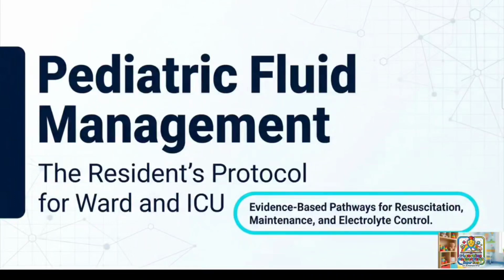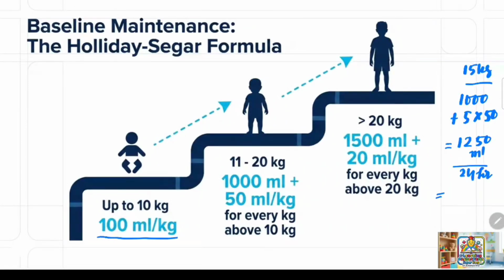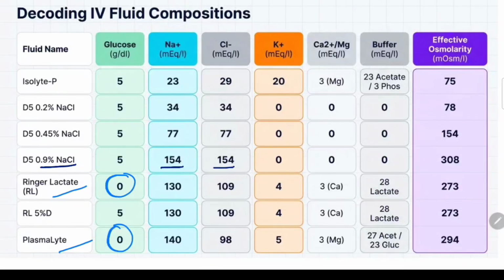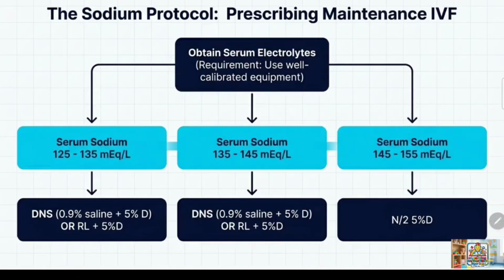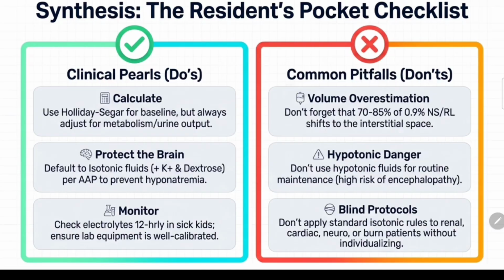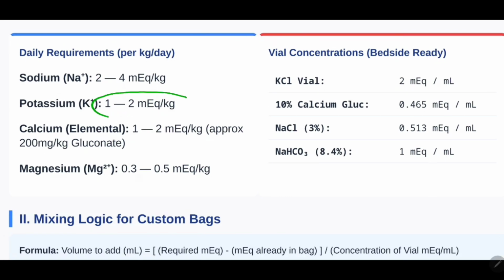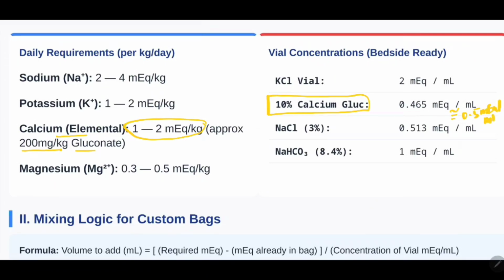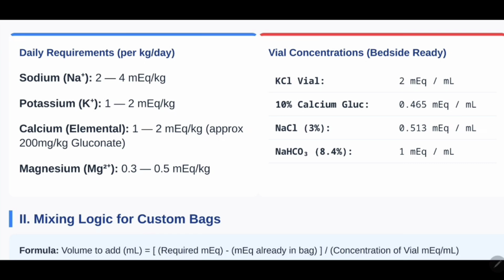“The ONLY Pediatric Fluid & Electrolyte Video You’ll Ever Need 🧠💉 (Exam + Emergency)”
Struggling with pediatric fluid calculations during rounds or emergencies?

This video simplifies everything — from maintenance fluids to electrolyte requirement calculations — in a way you’ll never forget.

Designed for Pediatric PG Residents, Pediatricians, and NICU/PICU Nurses, this masterclass focuses on real bedside calculations you’ll actually use in wards, emergencies, and exams.

💡 What you’ll learn:

Physiology-based fluid replacement phases,
Phase 1: bolus,
Phase 2: Maintenance, the Holliday Segar formula,
Assessing the Critically Ill Child Fluid, Hypotonic vs. Isotonic,
Decoding the IV fluid compositions:  Sodium, Chloride, Potassium, Calcium, Magnesium, Osmolarity values of different fluids,
Prescribing maintenance IV fluid,
Which fluid to select in hyponatremia, normal sodium, or hypernatremia,
Reassessment and escalation triggers,
Special population fluids,
Residents pocket checklist,

then next section of the video about electrolyte requirements,
starting with sodium,
then potassium,
then calcium, and others,
Calculations

🎯 Whether you’re preparing for exams or managing a sick child in ICU, this video will boost your confidence instantly.

👉 Save this video. Rewatch before duty. Share with your batchmates.

00:00 Introduction
00:10 1. Physiology-based fluid replacement phases,
01:05 2. Phase 1: bolus,
01:39 3. Phase 2: Maintenance, the Holliday Segar formula,
03:08 4. Assessing the Critically Ill Child Fluid,
03:46 5. Hypotonic vs. Isotonic,
04:32 6. Decoding the IV fluid compositions:  Sodium, Chloride, Potassium, Calcium, Magnesium,
06:22 7. Osmolarity values of different fluids,
07:26 8. Prescribing maintenance IV fluid,
08:36 9. Reassessment and escalation triggers,
09:32 10. Special population fluids,
10:00 11. Residents pocket checklist (take home messages)

11:18 12. then next section of the video about electrolyte requirements,
starting with sodium,
12:26 13. then potassium,
14:33 14. then calcium, and
16:47 15. others, Calculations